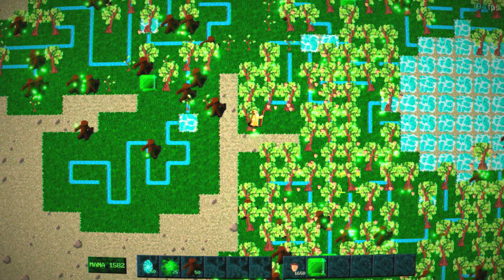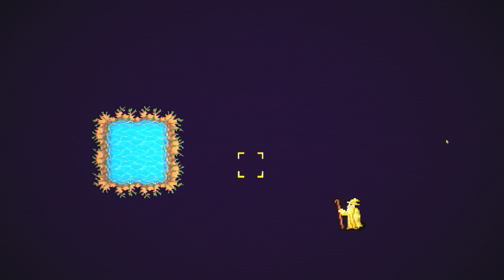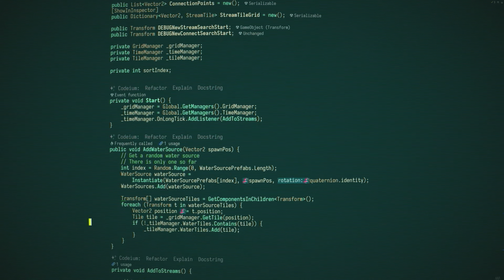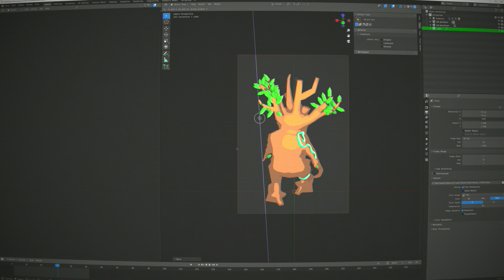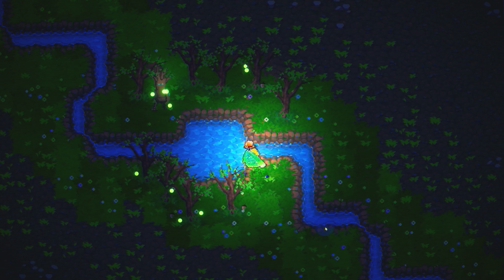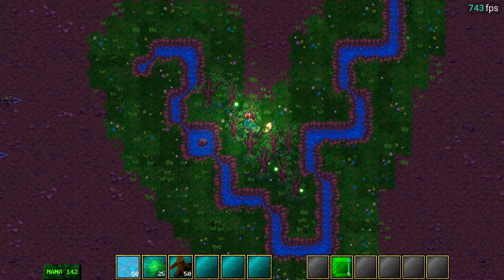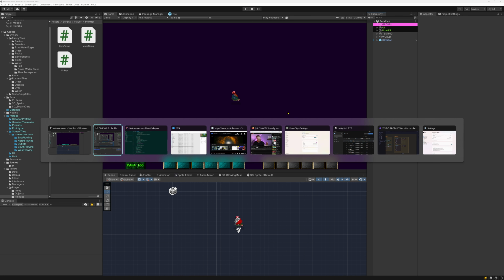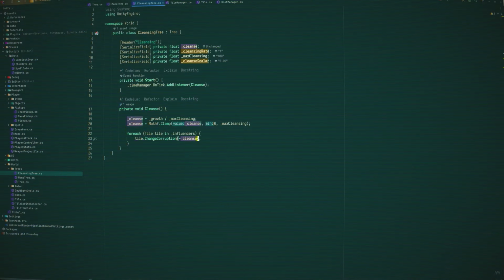DEV QUEST EP 03 - UPGRADING PROTOTYPE GAME ART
After completing my first two games, I'm starting the journey of making a third game with everything I've learned so far. I've come a long way and still have so far to go, so let's enjoy the journey together.